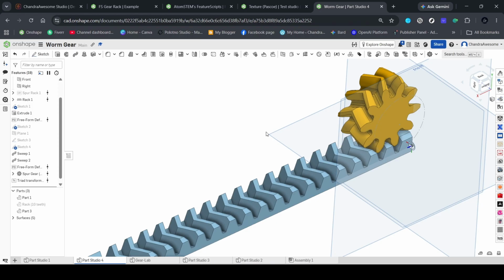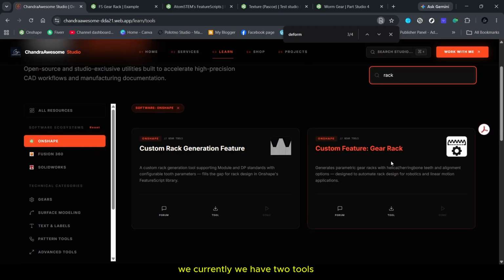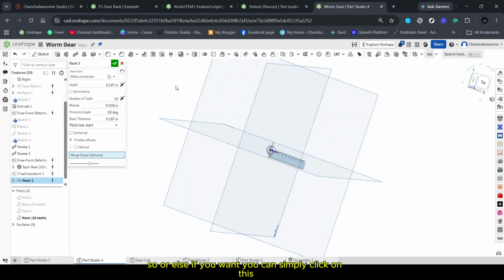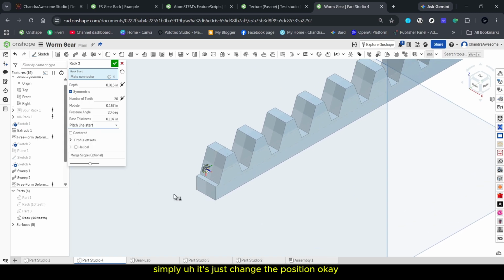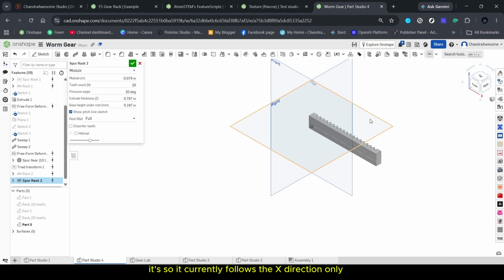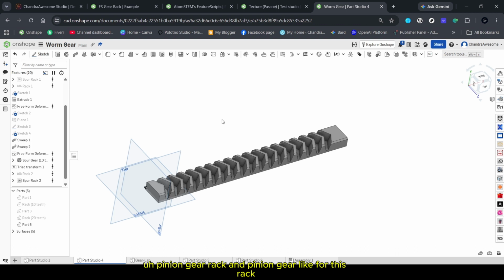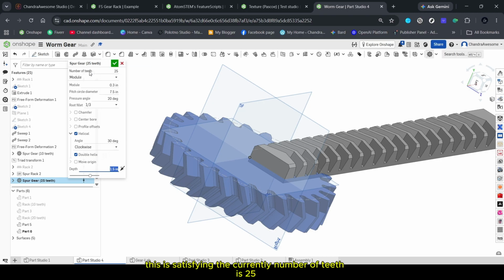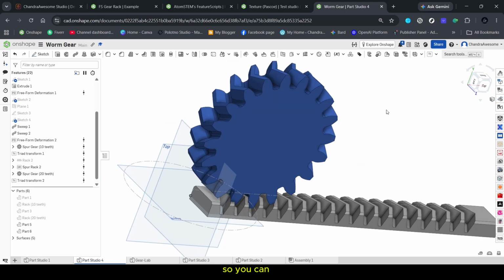Design Perfect Rack and Pinion Mechanisms in Onshape (Custom Tool Guide)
Manual modeling of gear teeth and rack profiles in parametric CAD takes hours and easily breaks when design parameters change. In this video, we are looking at the Rack and Pinion Custom Tool for Onshape—a powerful FeatureScript that automatically generates custom, accurate rack gears right inside your Part Studio!

Whether you are designing steering mechanisms, linear actuators, CNC gantry drives, or robotics assemblies, this tool handles all the complex pitch, module, tooth geometry, and clearance calculations for you in seconds.

⚙️ What We Cover in This Video:
The Problem with Manual Rack Design: Why sketching gear profiles manually is inefficient and prone to errors.

What is the Rack & Pinion Tool?: How it parametrically generates rack profiles based on standard engineering specs.

Installation Walkthrough: How to cleanly add this FeatureScript to your custom Onshape toolbar.

Live Demo: Adjusting pitch, module, face width, and pressure angles to create custom linear gear setups.